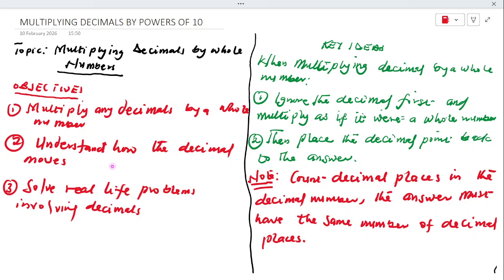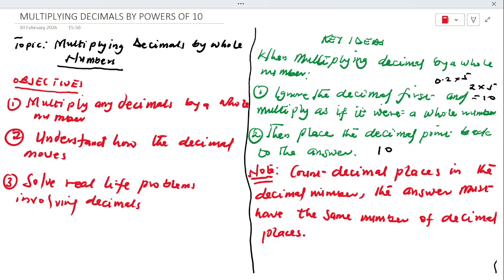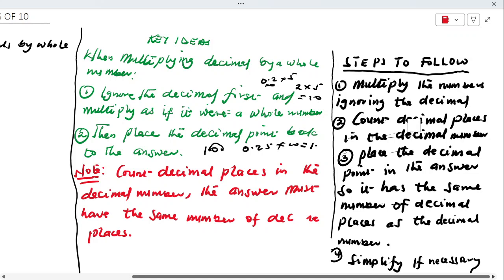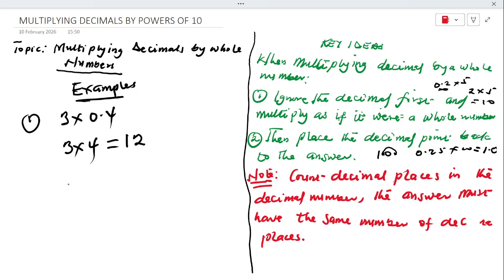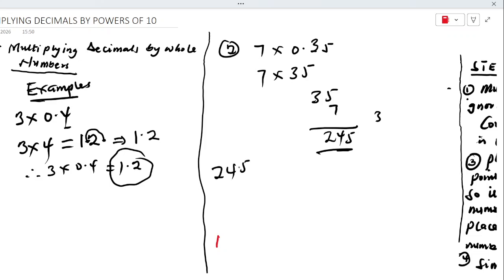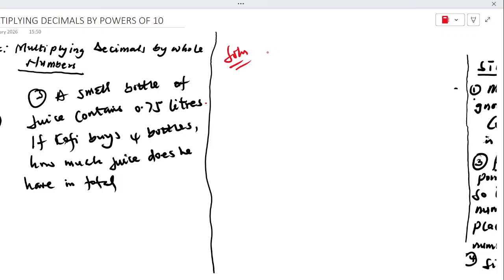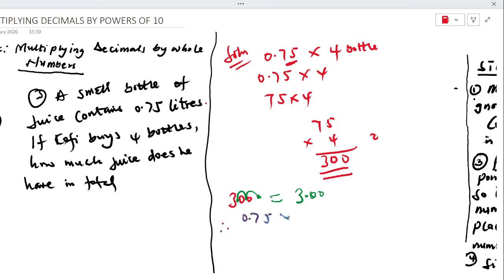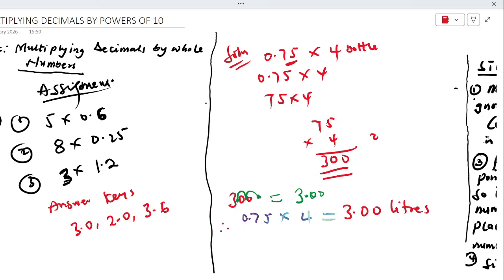Multiply Decimals by Whole Numbers – The Trick Grade 7 Students Love!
Unlock the secret to multiplying decimals by whole numbers like a pro! 🤯

In this Grade 7 maths lesson, we break down step-by-step tricks and shortcuts that make multiplying decimals so much easier. No more confusion, no more mistakes — just simple, clear methods you can use every time.

💡 What you’ll learn in this video:

How to multiply decimals by whole numbers correctly

Easy shortcuts that make decimals simple and fun

Whether you’re a student wanting better grades or a parent helping at home, this video will change the way you see decimals forever!

📚 Perfect for: Grade 7 students, homeschooling, and anyone struggling with decimals.